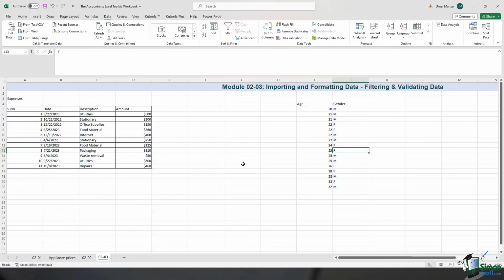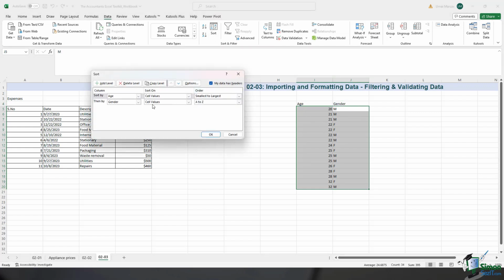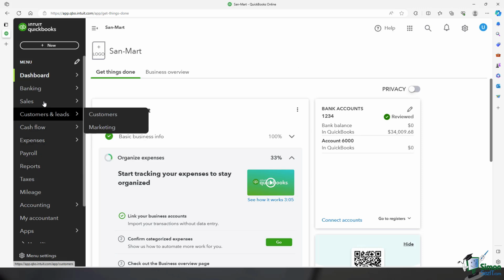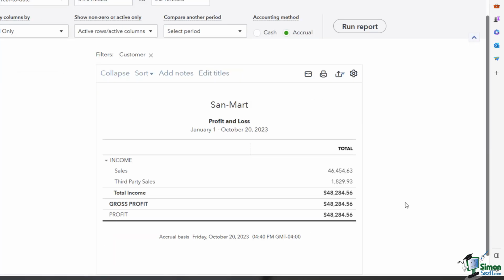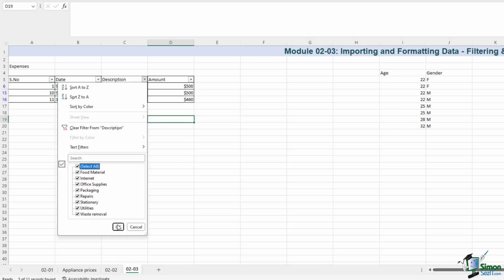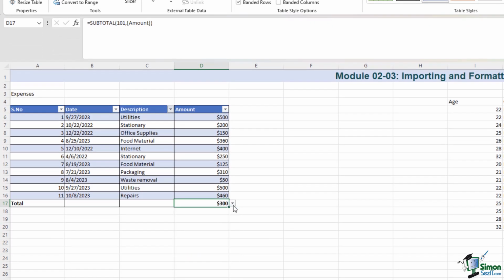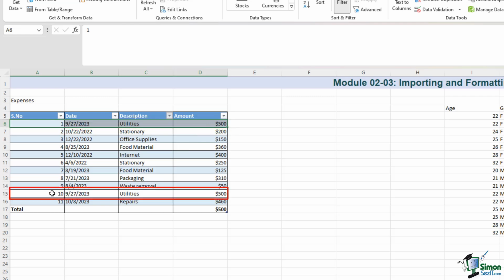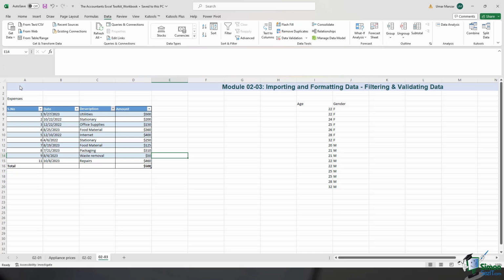Importing and Formatting Data in Excel: Filter and Data Validation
Master the essentials of managing data in Excel with our comprehensive tutorial on importing and formatting data using filters and data validation. Dive into setting up data validation rules that ensure data integrity by restricting the data type or the values that users can input into specific cells.